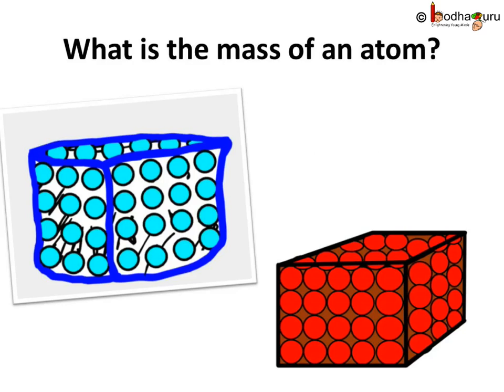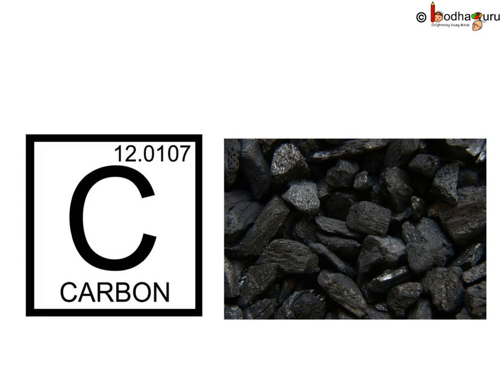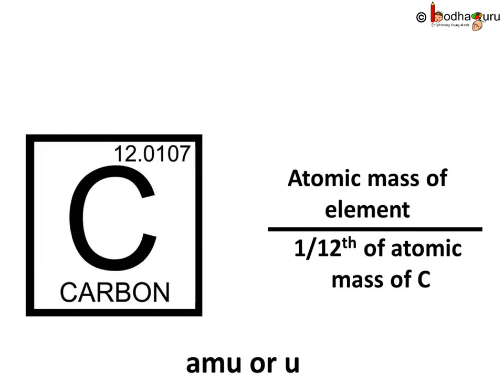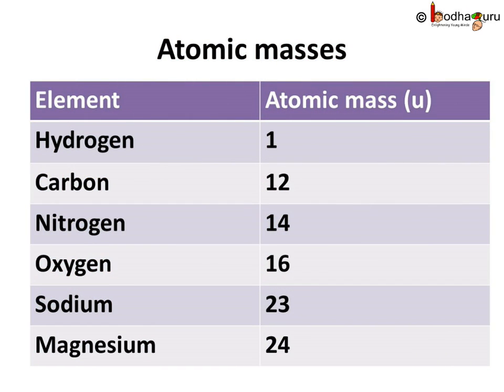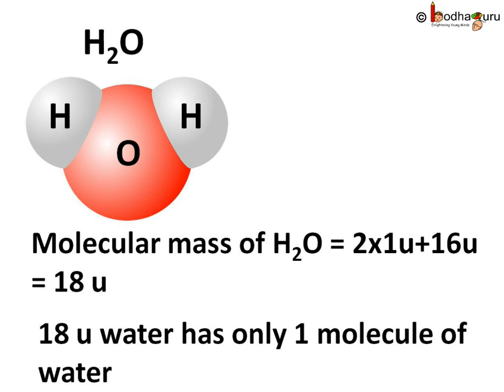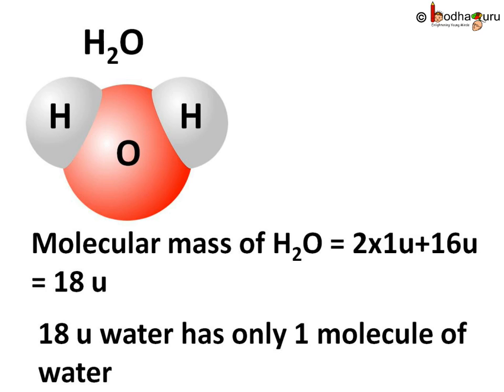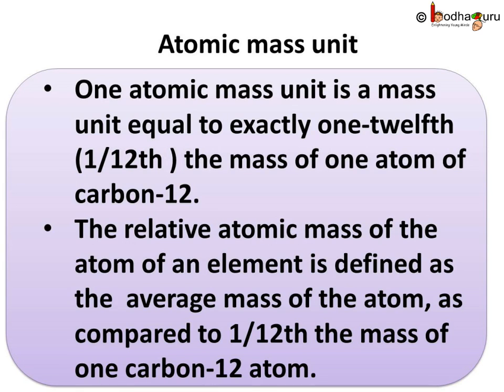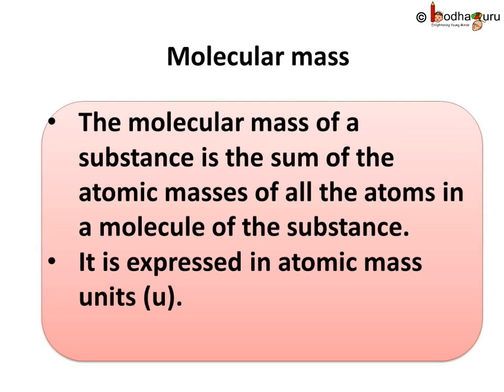Chemistry -Atomic Mass and Molecular Mass - Atoms and Molecules - Part 5 - English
The Chemistry video explains the concept of Atomic and Molecular Mass - for students studying in class 9 and 10 in CBSE/NCERT and other state boards.

Team BodhaGuru